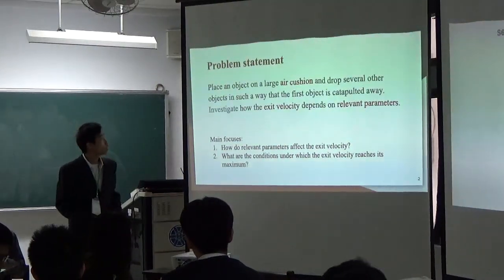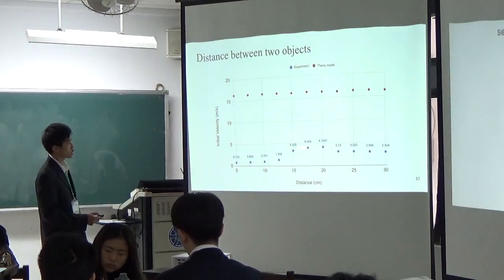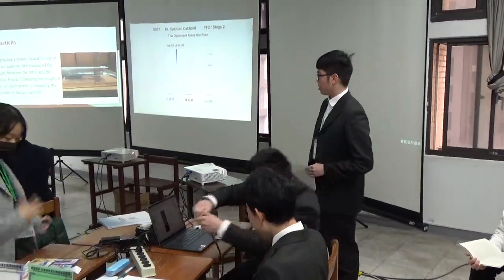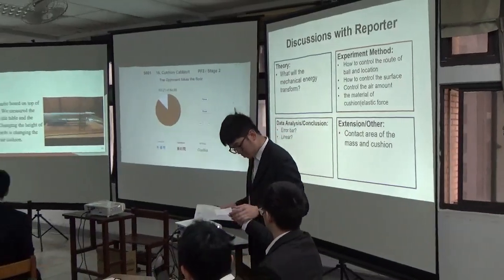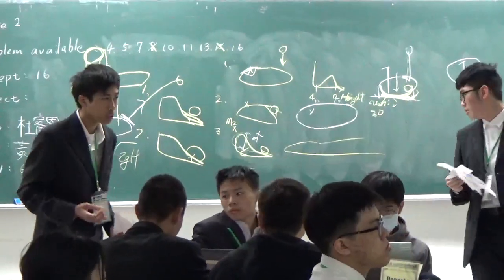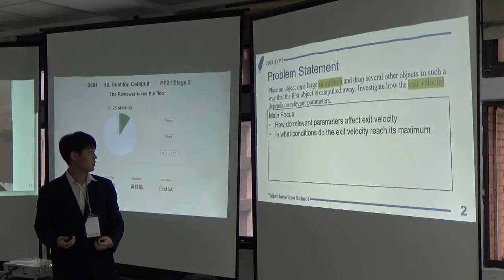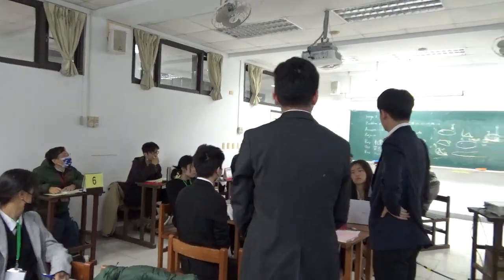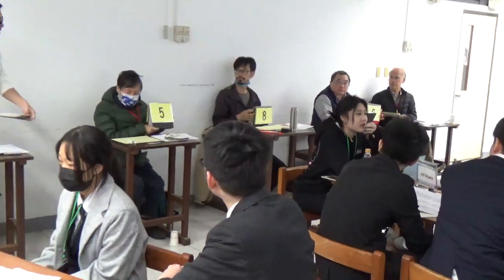20240309TYPT S601 PF2 stage2